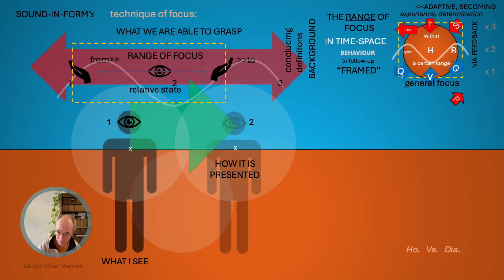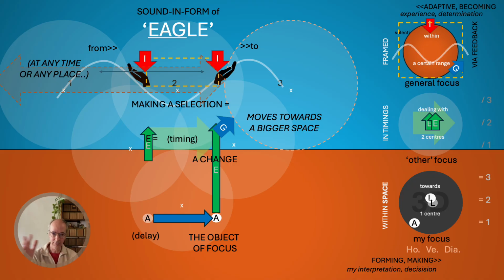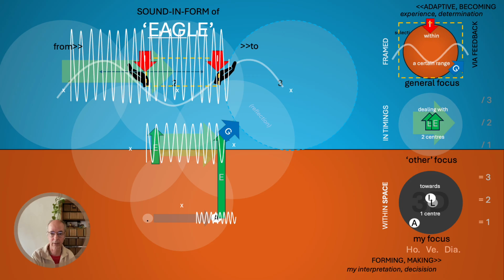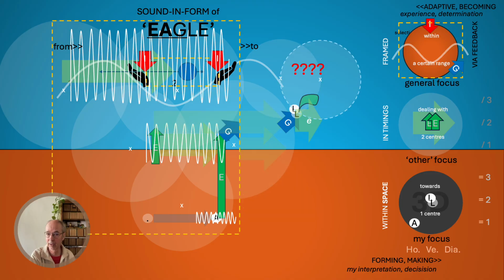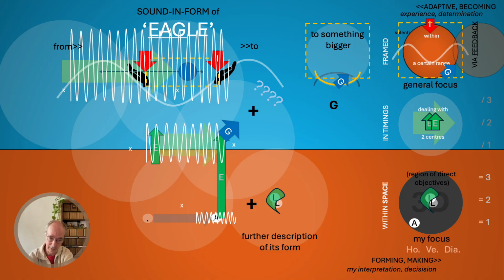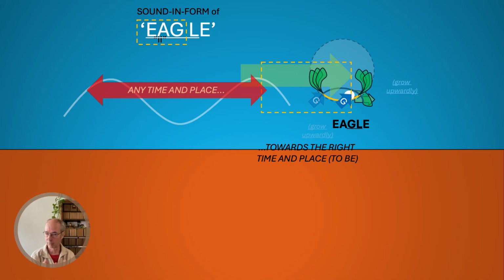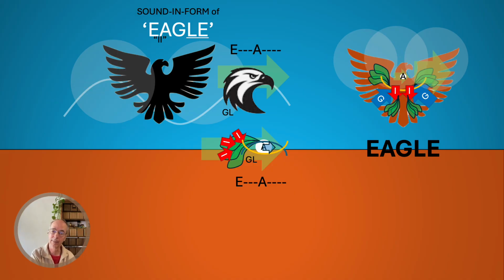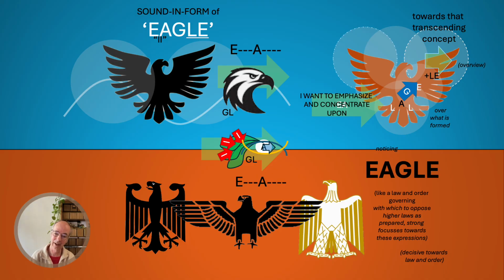The word 'eagle' as sound-in-form, in its meaningful letter order.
The 'long' version.

An analytical explanation how each letter in the word directs you to a certain position of focus. The combined letters describe what you need to understand the meaning of the word, its ideas and formal expression behind it.

The video shows how the letters not only show its formation process, its focus of attention, its described behaviour but also its symbolic and applied meaning, all via its specific letter combination.